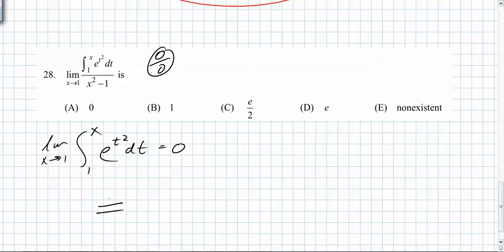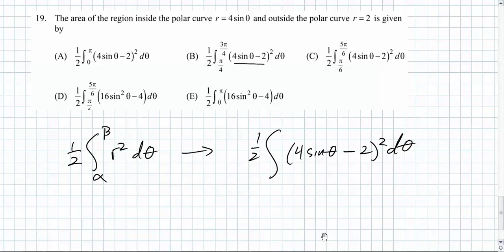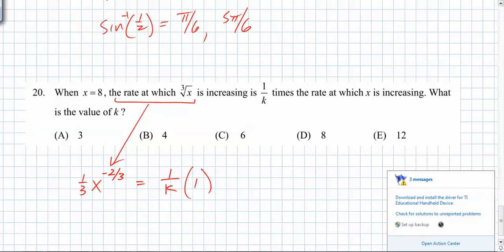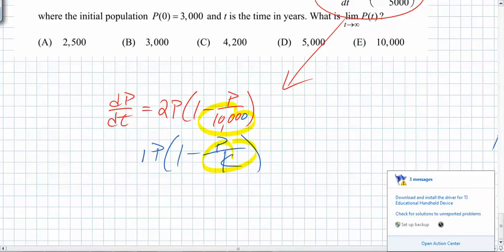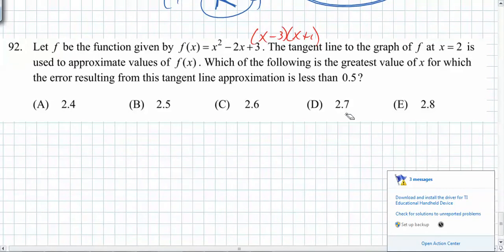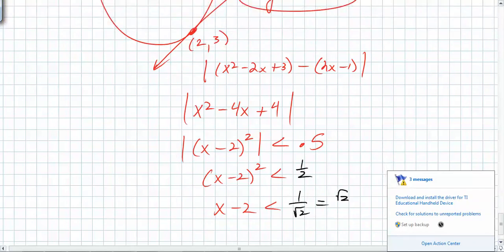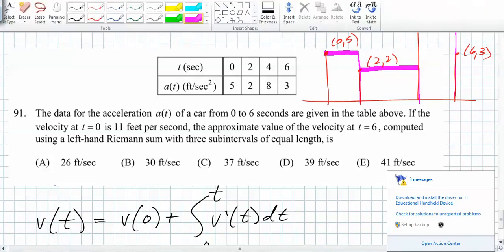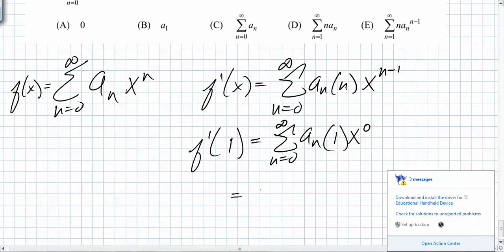5/6/13 - D Block - AP Calculus BC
We work through some of the 1998 BC Calculus exam problems. PDF notes